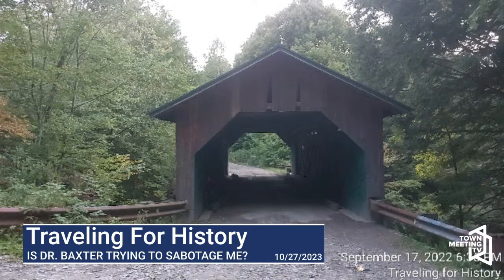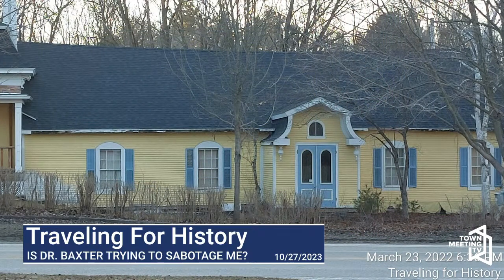Traveling For History with Patricia Araujo - 10/27/2023